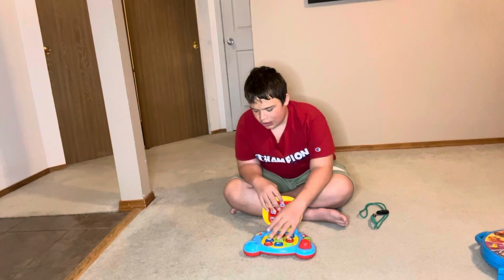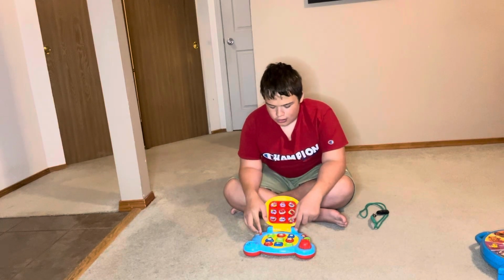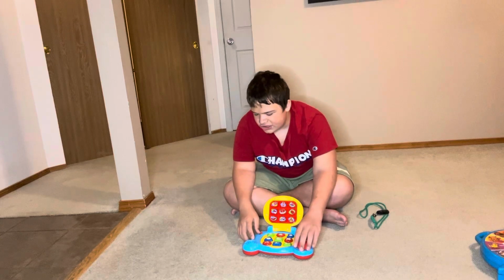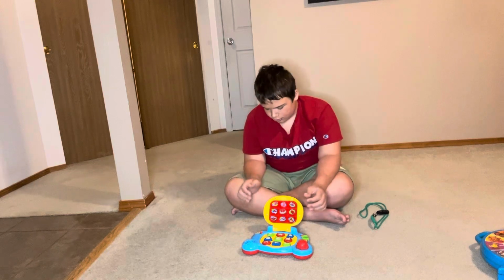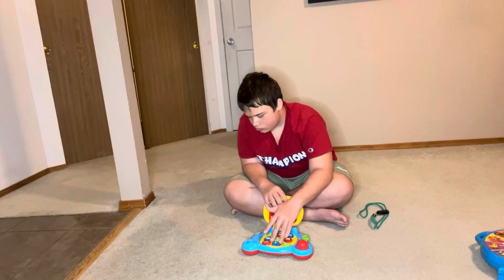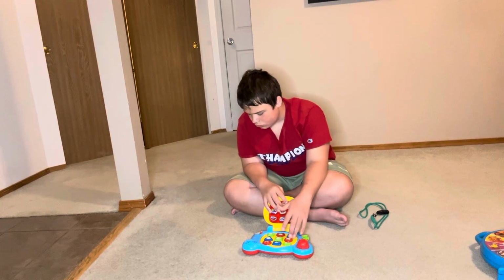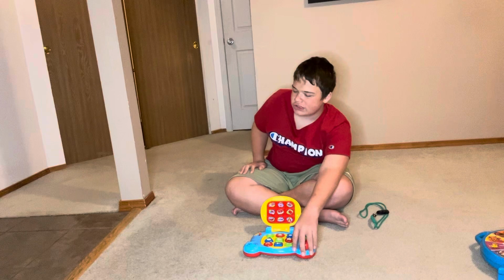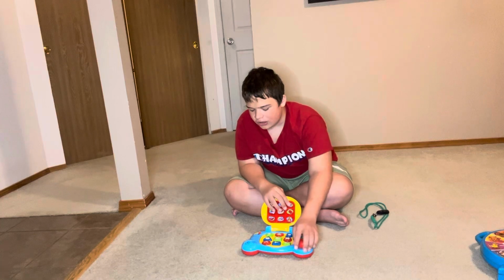2007 VTEC babies learning laptop review ￼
Another toy from VTEC best era in my opinion ￼￼